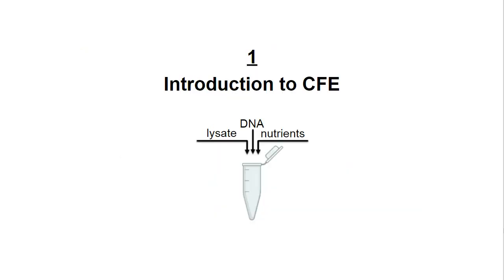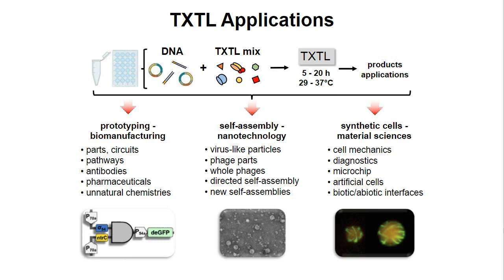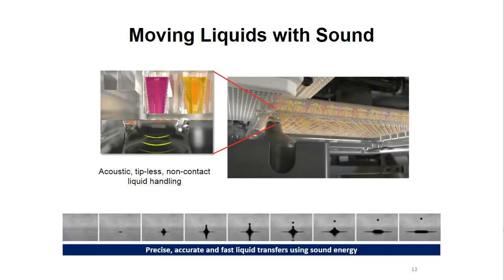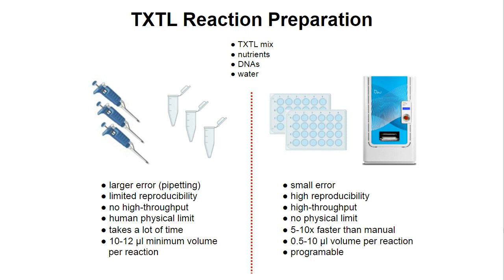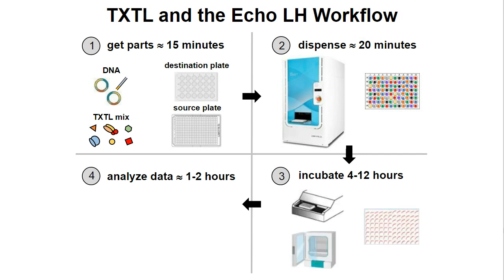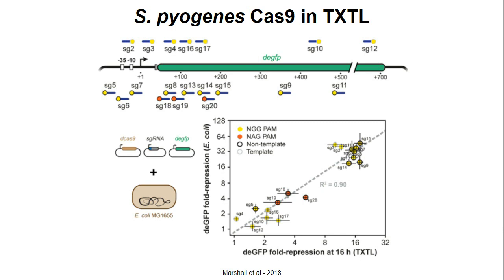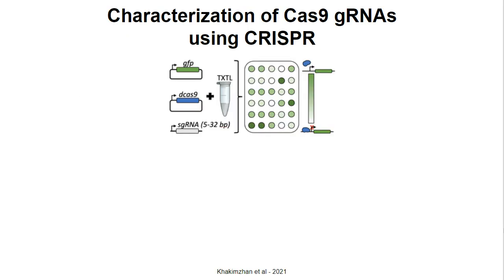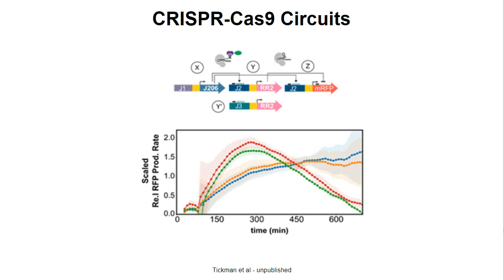Characterization of CRISPR Technologies using TXTL and the Echo Liquid Handler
Speakers:
Vincent Noireaux, PhD, Professor, University of Minnesota
Aset Khakimzhan, PhD Student, University of Minnesota

This webinar is part two of a two-part series on abstract cell-free expression.

In the last decade, CRISPR technologies have revolutionized molecular biology. In this webinar, we show how prototyping CRISPR components can be accelerated by combining a cell-free transcription and translation (TXTL) system with an Echo Acoustic Liquid Handler (LH) from Beckman Coulter Life Sciences.

This presentation covers:
Overview of TXTL and its applications
How accelerated prototyping can be used to test sgRNAs, new CRISPR, and anti-CRISPR proteins
Overview and specifications of Echo LH
The speed and resource savings enabled by the Echo LH in a TXTL lab
Echo LH and TXTL to characterize CRISPR enzymes and anti-CRISPR proteins
Echo LH and TXTL to uncover fundamentals of target recognition
Application of the Echo LH to accelerate CRISPR based genetic circuits

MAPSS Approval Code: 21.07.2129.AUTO